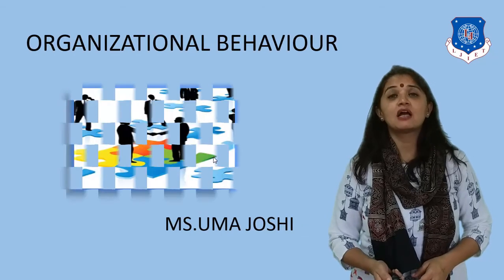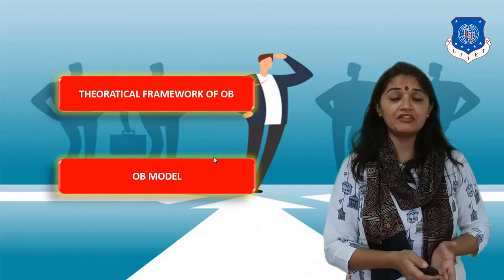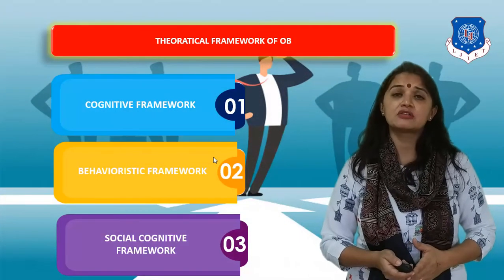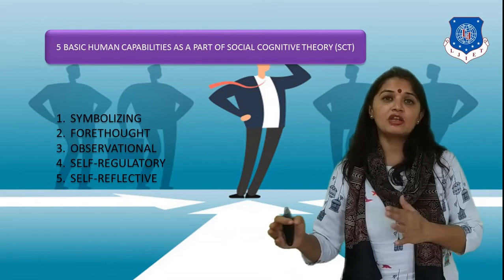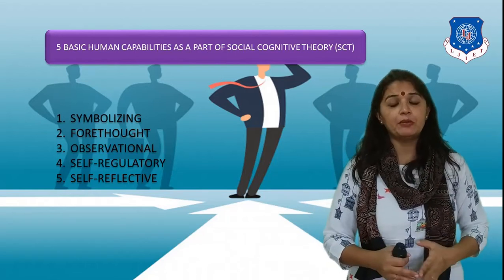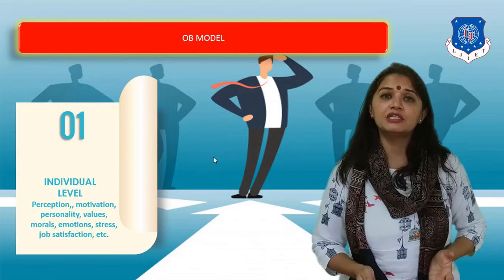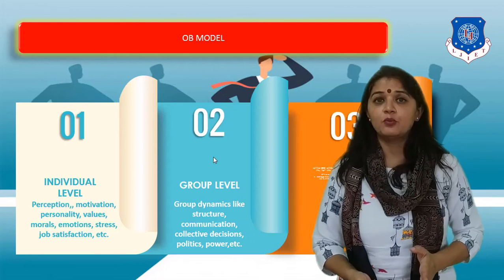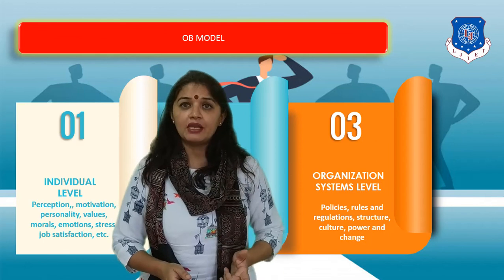L 03 OB Model and Theoratical Framework | Organizational Behaviour | Mechanical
Organizational Behaviour Lecture Series by Uma Joshi

Reference Book: Organizational Behaviour by Uma Joshi